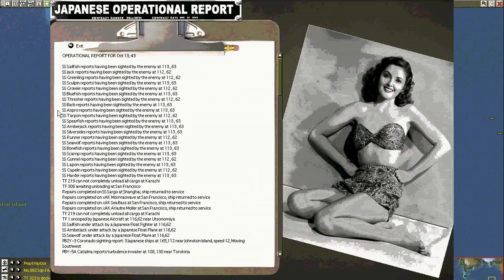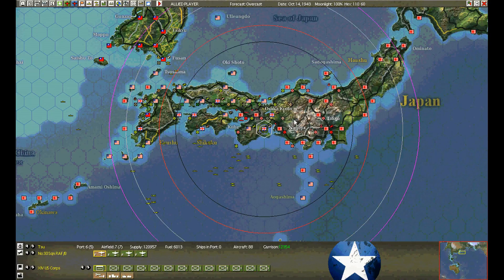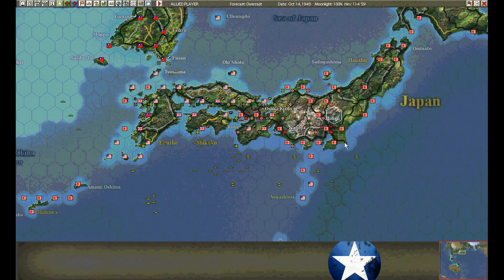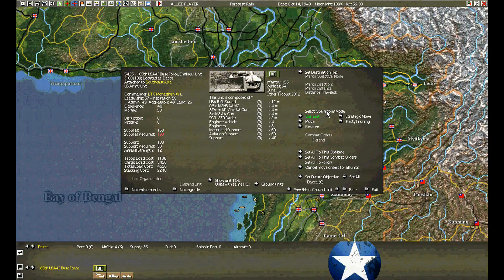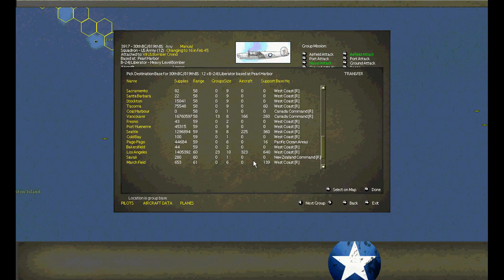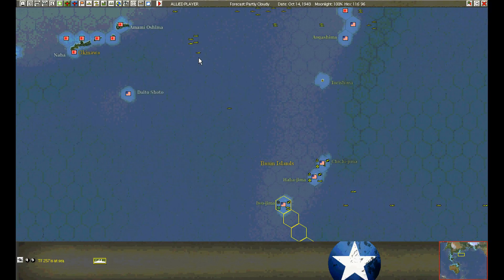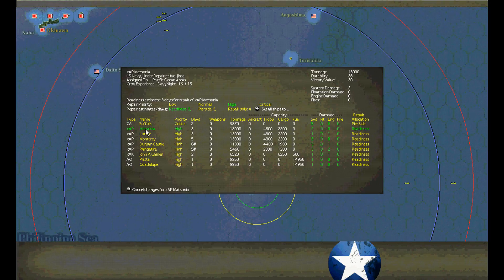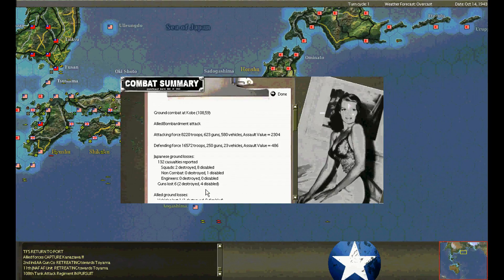War in the Pacific: Admiral's Edition Grand Campaign Oct 14, 1943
At the suggestion of a channel viewer, this is an After-Action Report for War in the Pacific: Admiral's Edition Grand Campaign Oct 14, 1943

Kanazawa cancelled